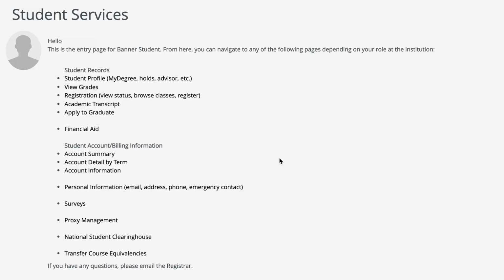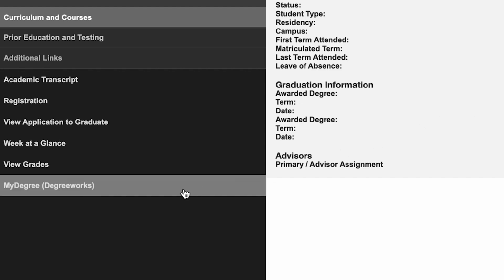How to Use MyDegree at WVU Parkersburg